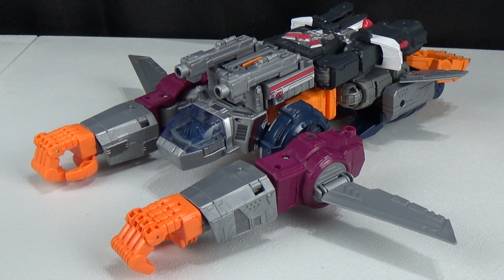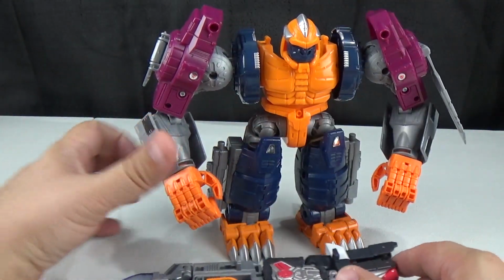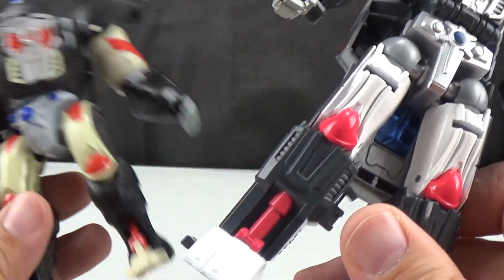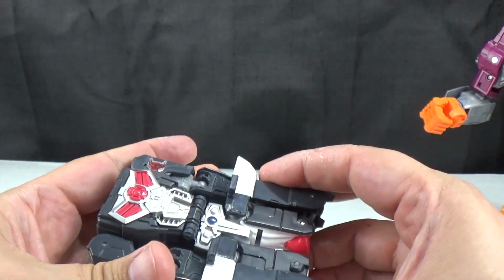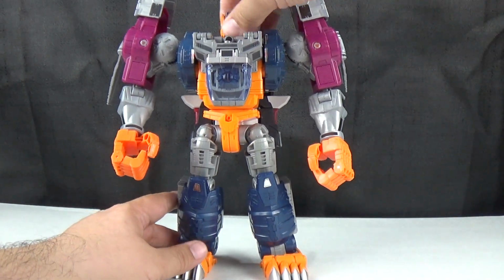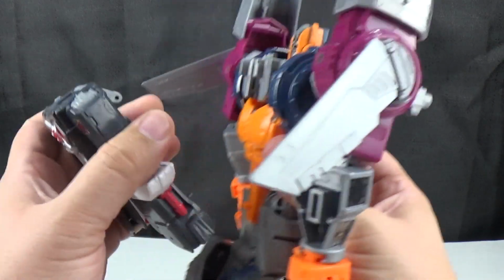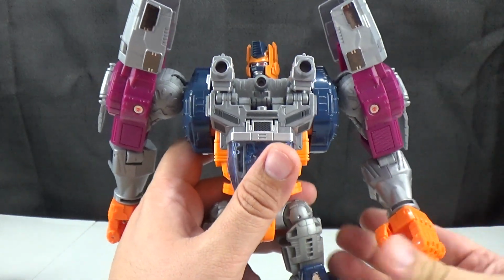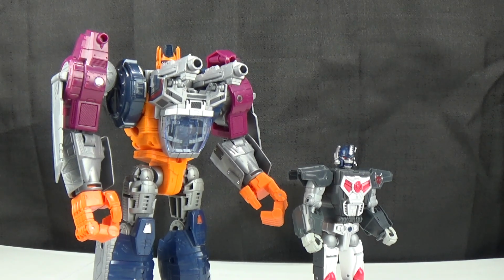Power of the Primes Optimal Optimus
Thank you to thapharoah1 for this figure